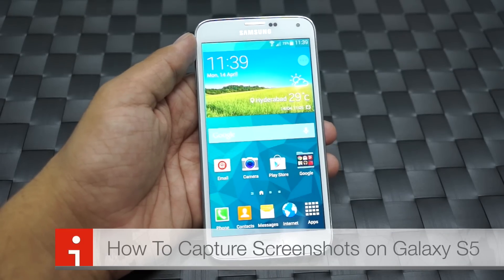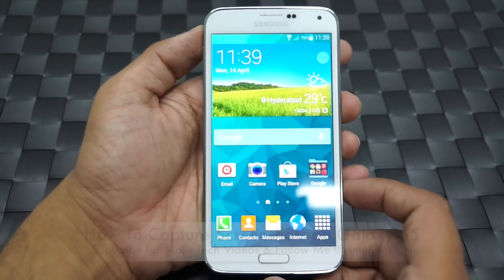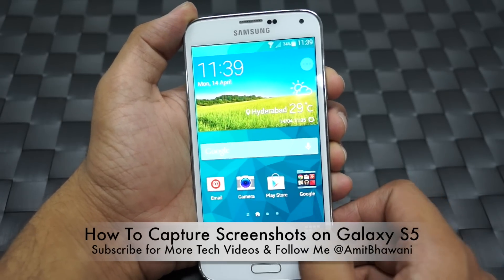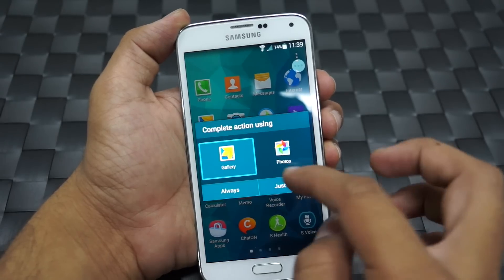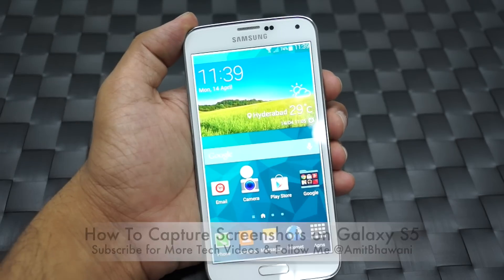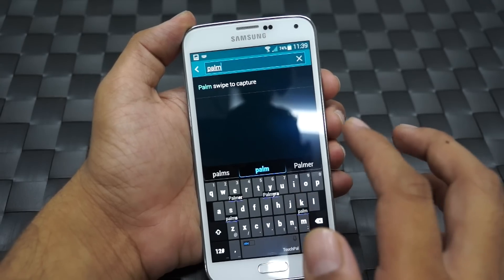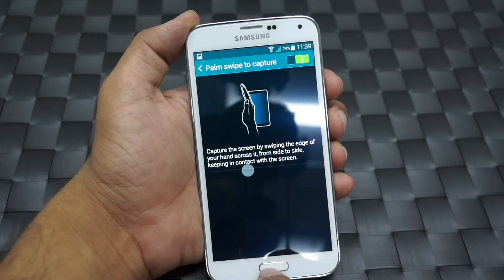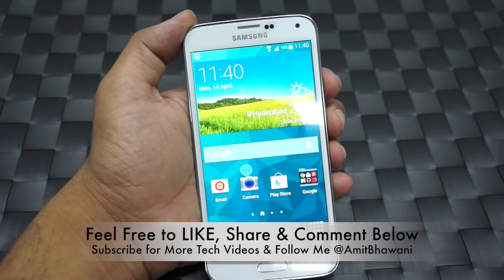Samsung Galaxy S5 - 2 Ways to Capture ScreenShot - Easy Tutorial